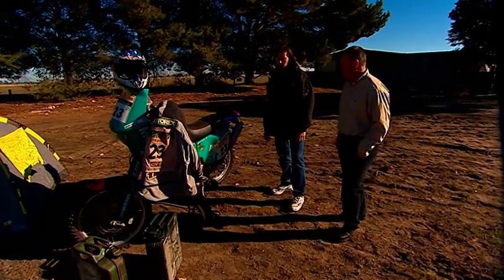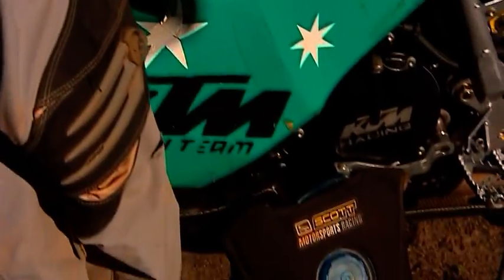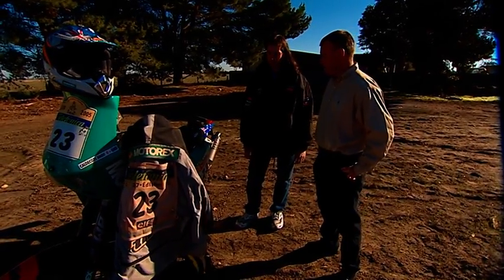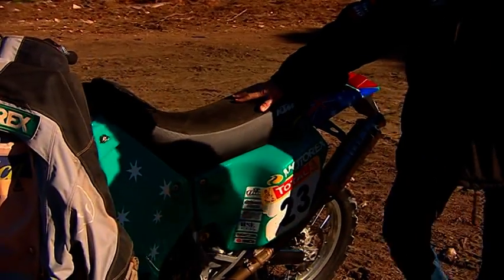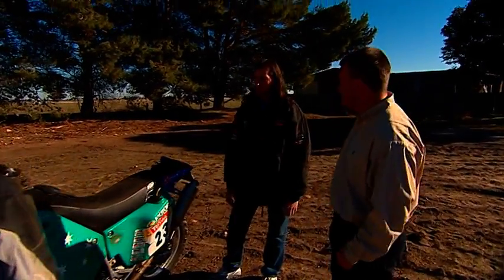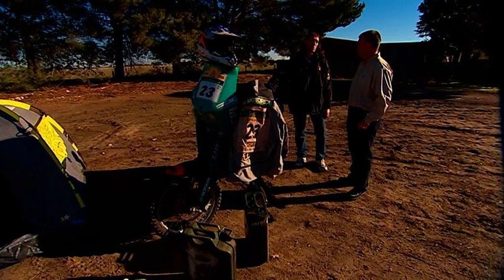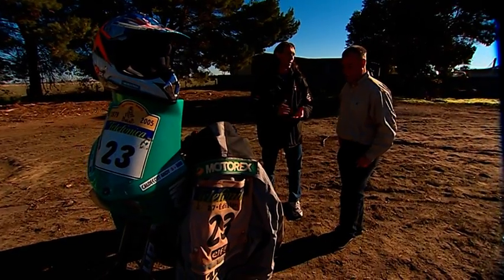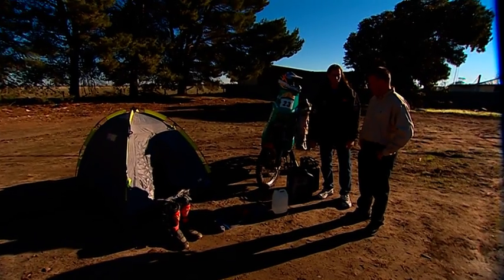Andy Caldecott Road to Dakar and Beyond Part 4 Bike and Weight Details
DescriptionWith Full approval from KTM Australia and Torque Productions, Arguably Australia's Greatest Off Road Rider  and 4 Time Australian Safari Rider Andy Caldecott, in 2005 Documentary , RIP Andy Jan 9/2006.